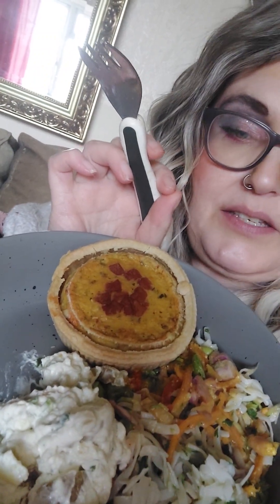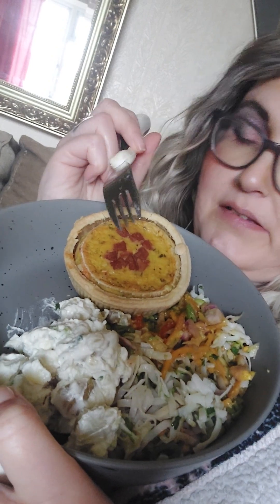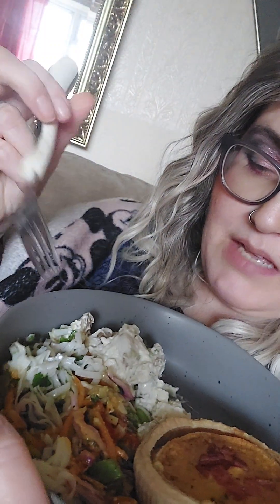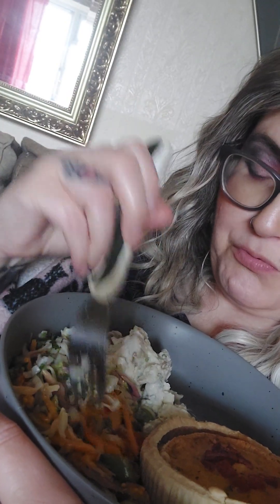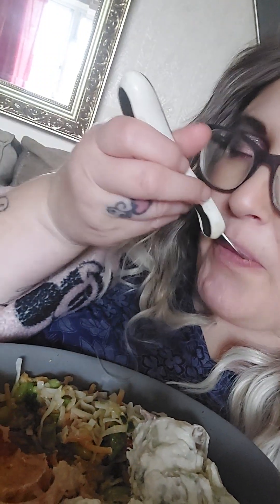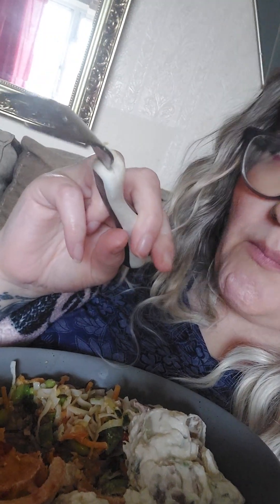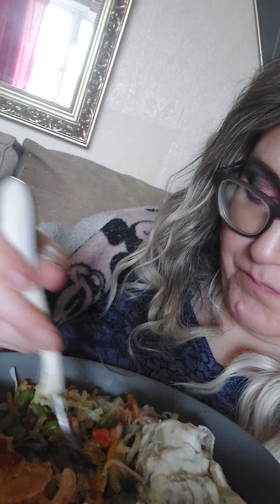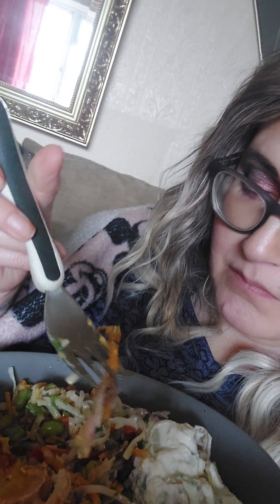taste testing the bang bang coleslaw from m n s ..